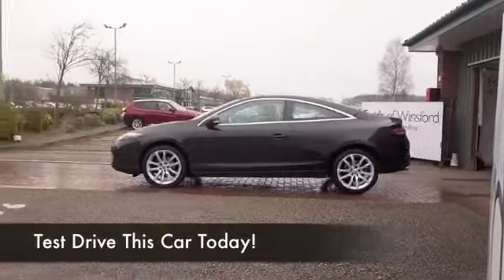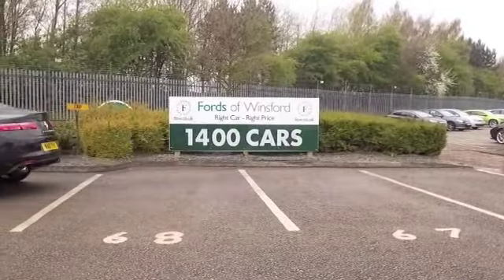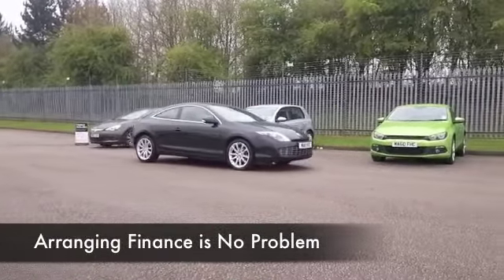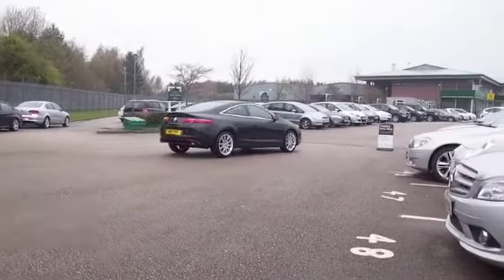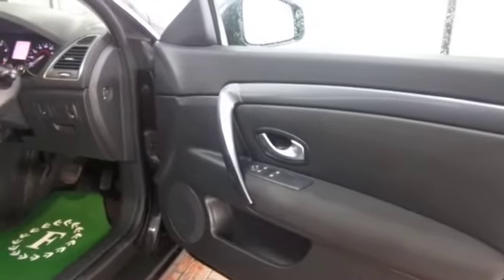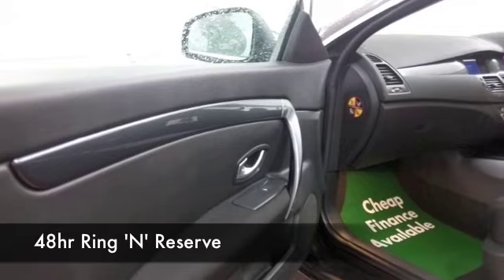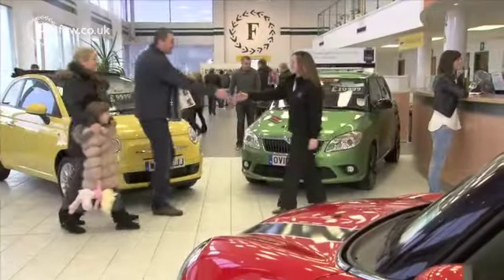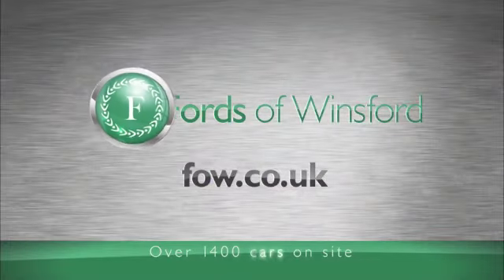RENAULT LAGUNA DIESEL COUPE (2011) 2.0 DCI 150 DYNAMIQUE TOMTOM 3DR - MA11YVY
DETAILS:
First registered: 24/03/2011
Current mileage: 18470
Registration: MA11YVY
Colour: BLACK

FEATURES:
front electric windows, remote central locking, cloth interior, all round airbags, climate control, pas, abs, alloy wheels, metallic paint, cd, traction control, parking control, satellite navigation, hand book present, cruise contro

This used car is for sale at Fords of Winsford Car Supermarket in Cheshire, UK